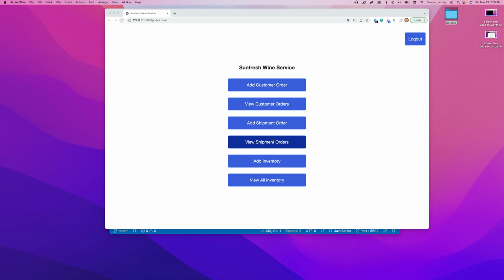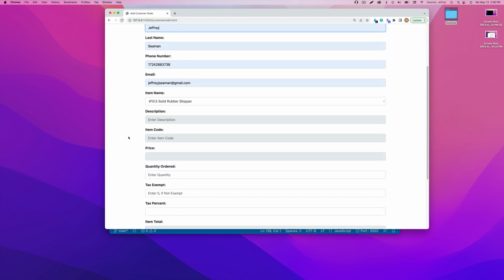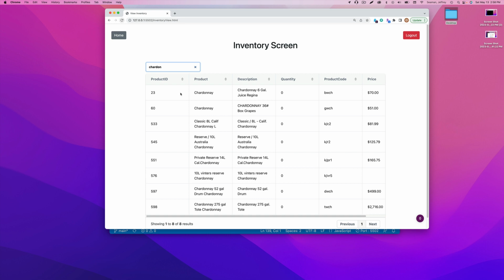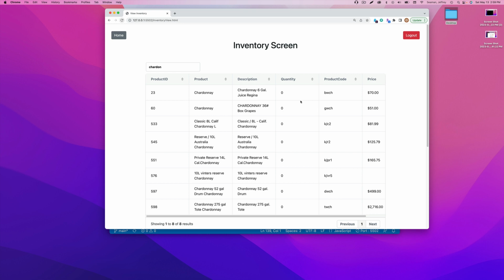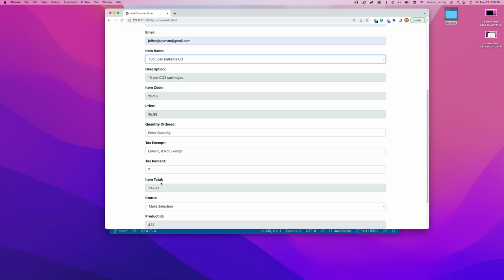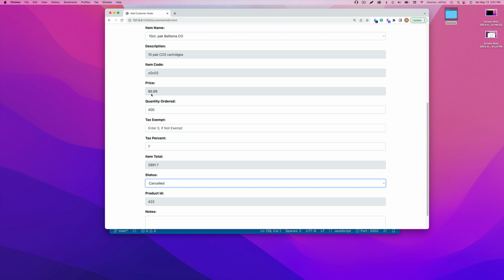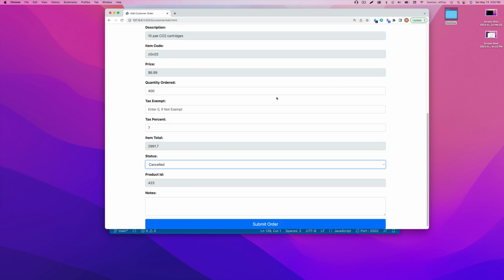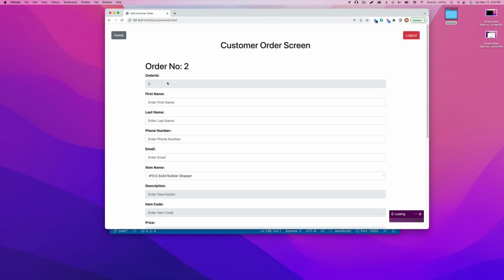SunFresh 051323 Update